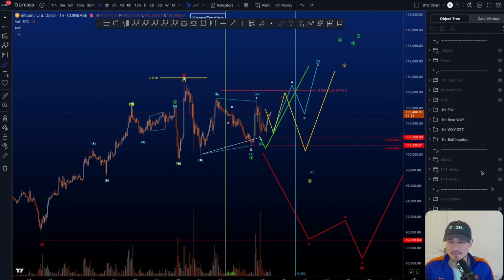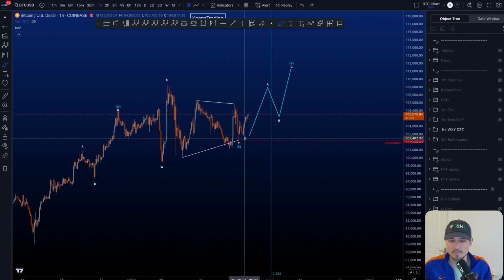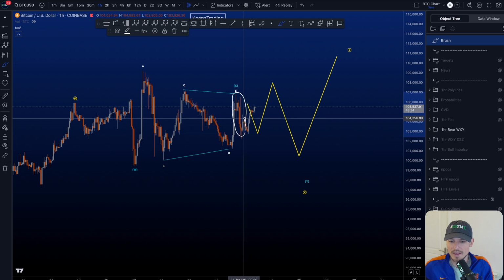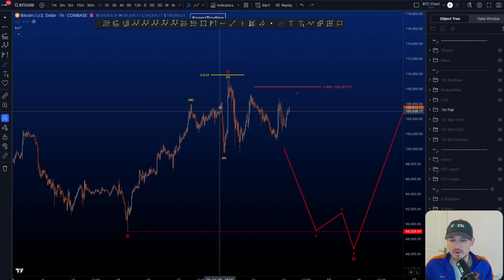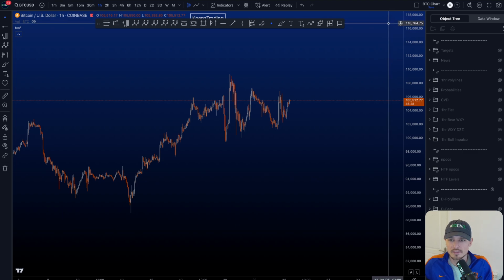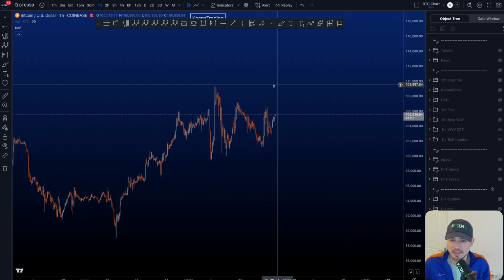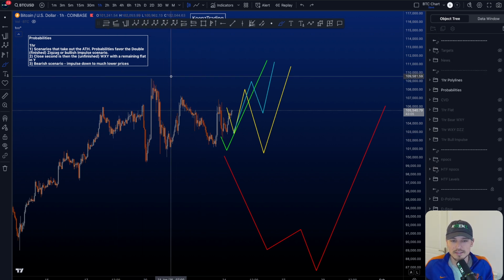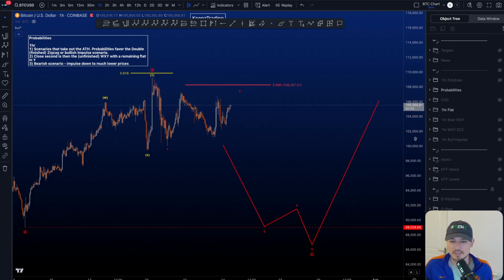Be Aware & Prepared | Bitcoin Elliott Wave Analysis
▶ MY TOOLS
🔶Main Trading Platform = Blofin - $5000 in bonuses + 2 ETH Deposit & Trade Bonus!

▶ TIMESTAMPS
0:00 1hr Bullish Scenario (update)
1:00 1hr Bull/Bear Scenario #1 (update)
2:10 1hr Bull/Bear Scenario #2 (update)
4:05 1hr Bearish Scenario (update)
5:55 CVD Divergences (update)
7:23 News
7:43 Probabilities & Polylines

See my email in the channel description!